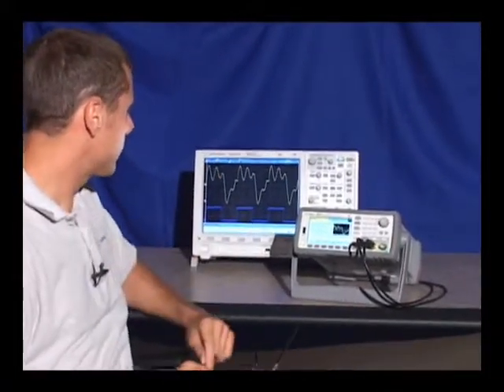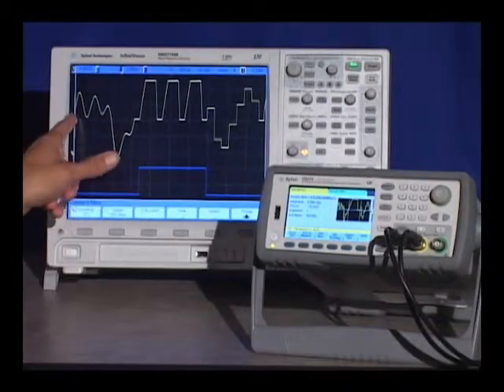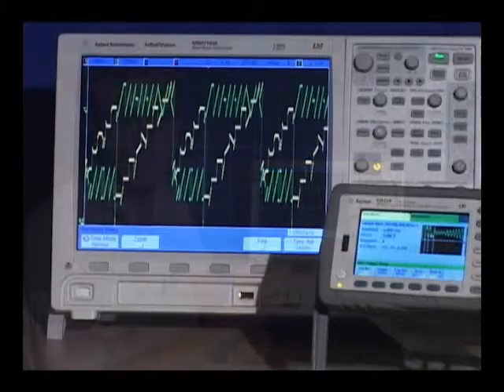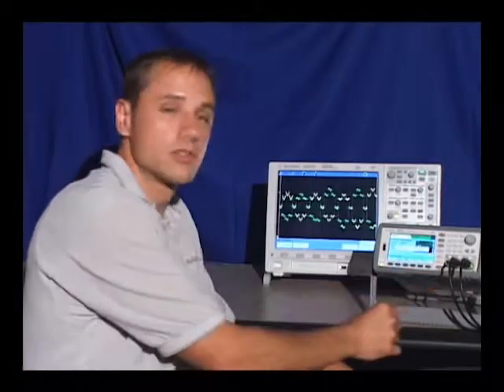33500 Series Function Generator Arbitrary Waveform Sequencing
33500 Series: sequencing arbitrary waveform
Describes how to sequence arbitrary waveforms on the 33521A and the 33522A, (now 33521B and 33522B)  function generators.